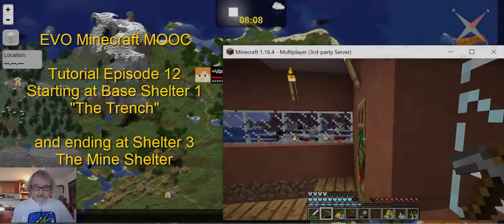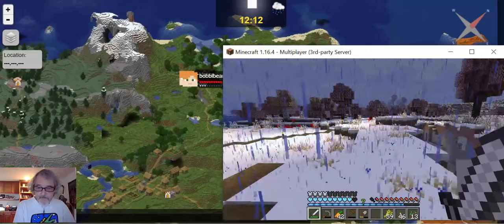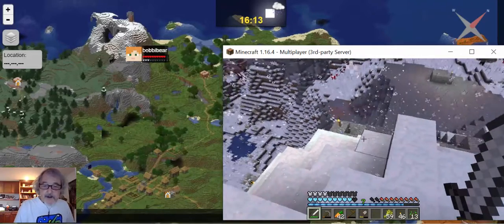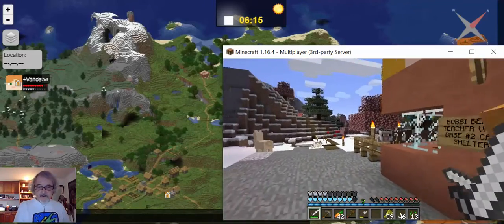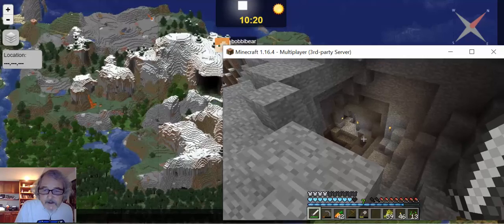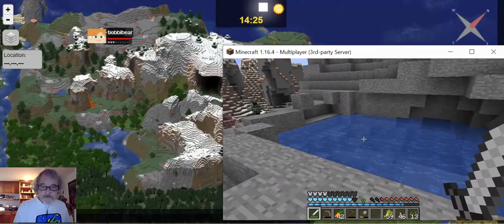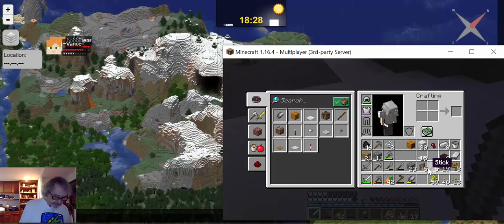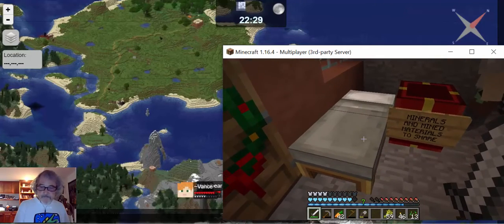EVOMC21 Tutorial 12 - Safari from Trench shelter 1 to Mountain base 2 to Mine shelter 3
This video can't be embedded in PBWorks, not sure why not.

Here we have a look at the deep trench that gives Trench shelter 1 (and last base on the return leg) it's name.

From there we venture uphill to the Mountain base shelter 2, and check on the sheep and llamas we are cultivating up there, arriving at sunset.

We sleep to make it light again and then move off to the west to another pair of shelters we have established at the edge of the escarpment. We stop along to the way to visit an area replete with caves and minerals, pass saddled llamas and wonder where their keeper is, and arrive at our destination as sundown. We shut the cave door and then have a look at the mountain's innards where Bobbi Bear and I have removed all the obvious treasure. There's more to explore there, but we are sleepy and fall on the beds, the better to usher in a new dawn.